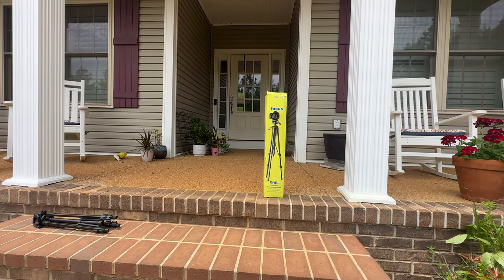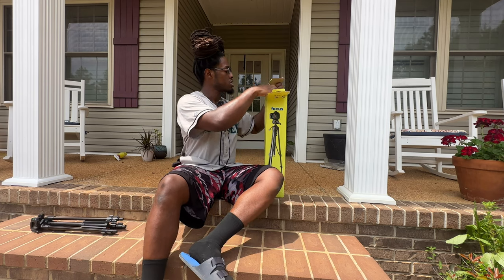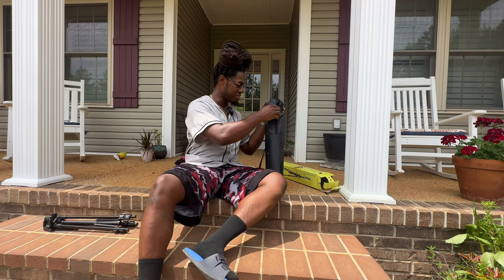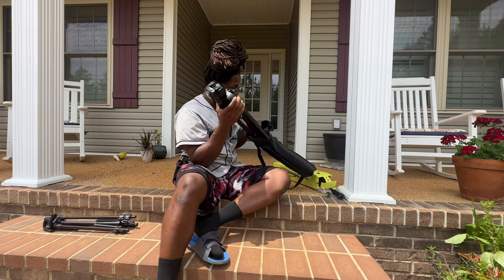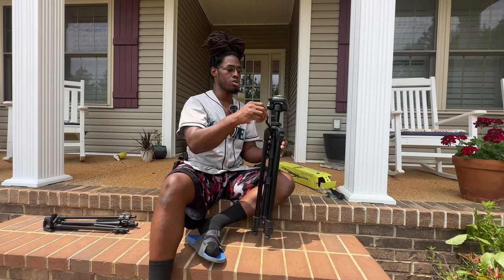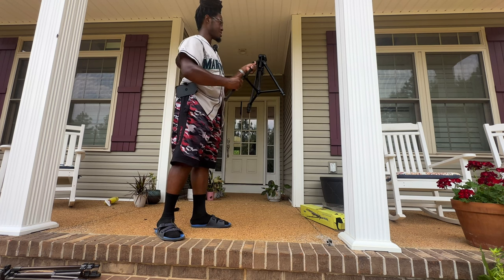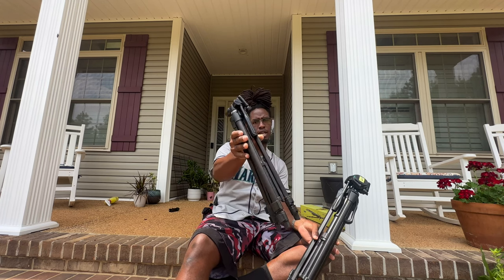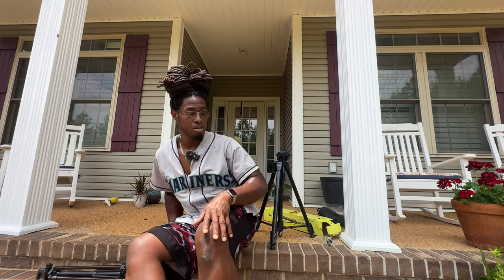Focus Onn Tripod With Smartphone Cradle from Walmart Unboxing 67in…